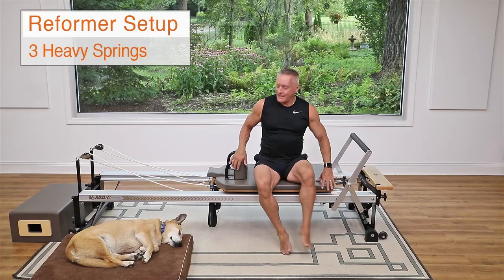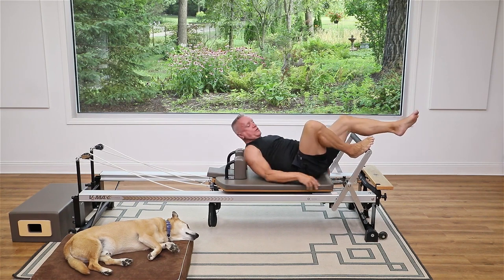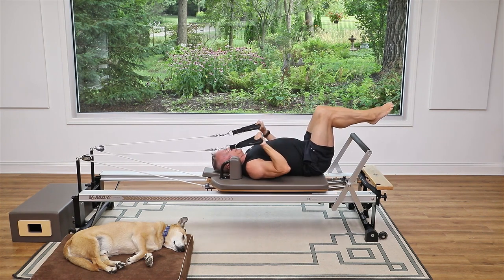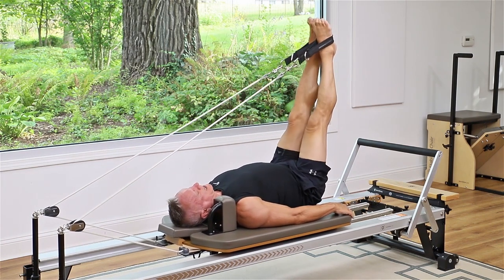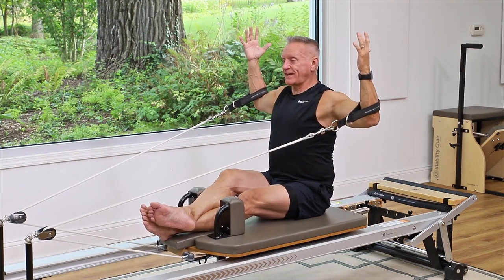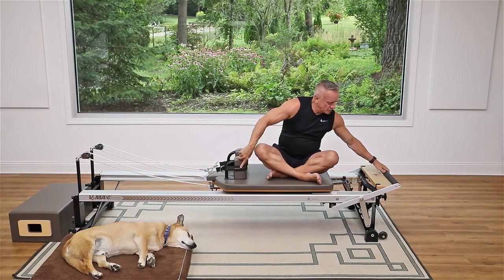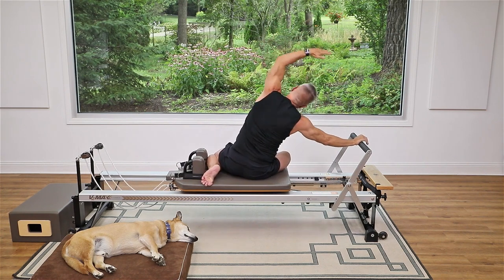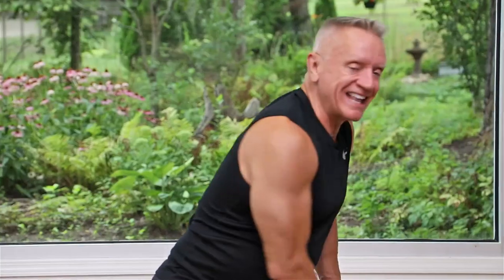20 Minute Pilates Reformer Series | John Garey Pilates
This is workout one in my 20 Minute Reformer Series. Get access to the rest of the workouts on johngareytv.com

John Garey TV is the world's most comprehensive online Pilates and Fitness Studio with thousands of workouts.

⭐️ ABOUT JOHN  ⭐️

- John Garey